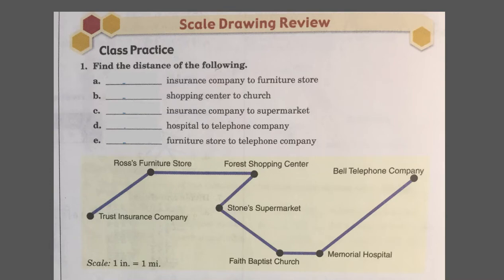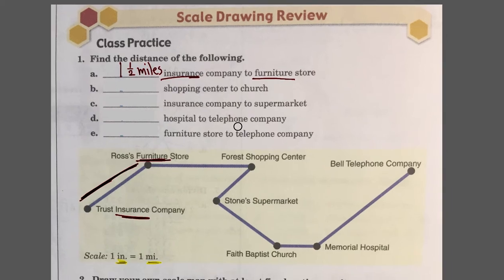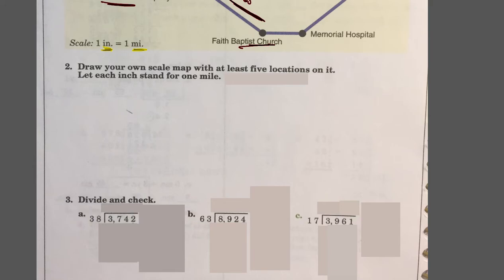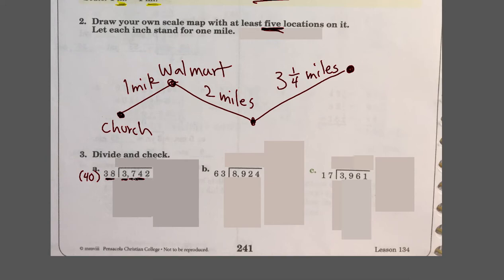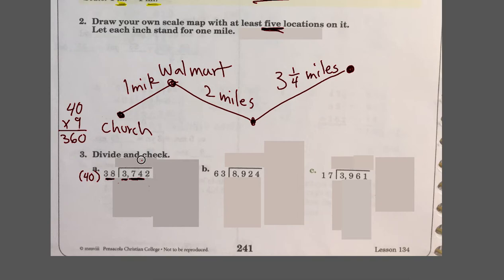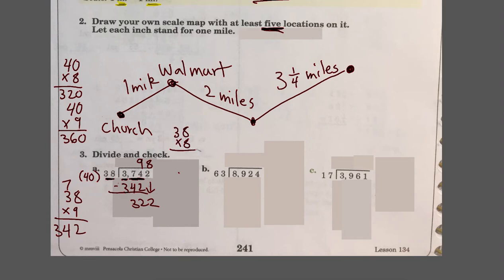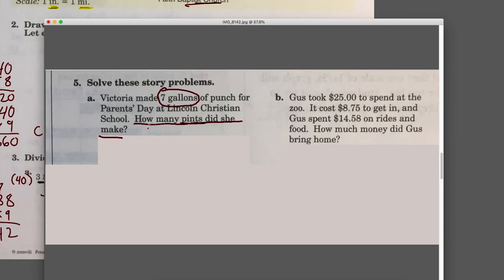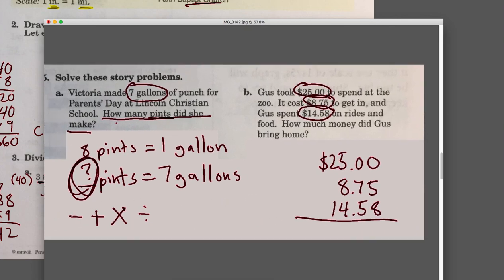Arithmetic pg 241-242 (Scale Drawing Review)